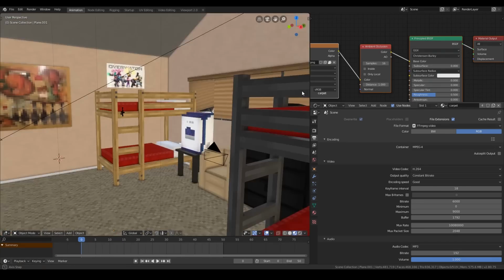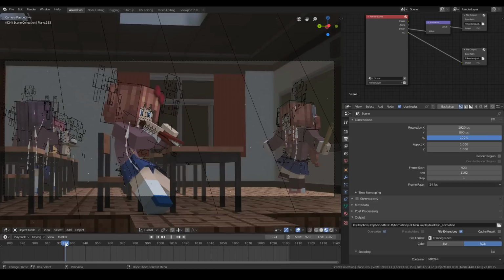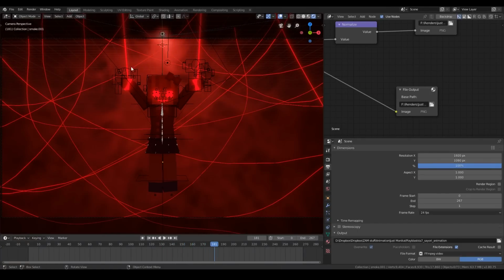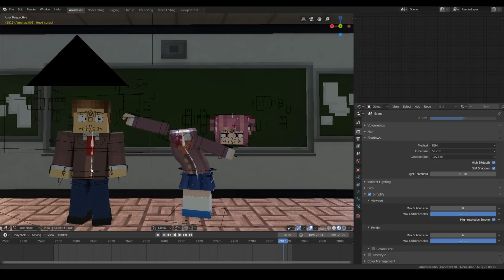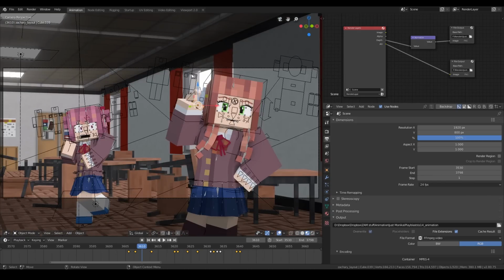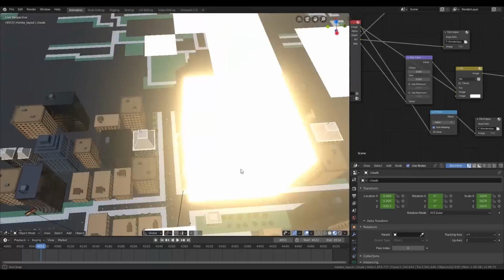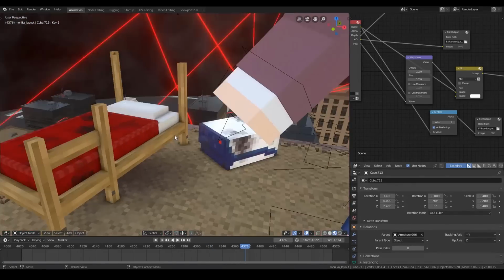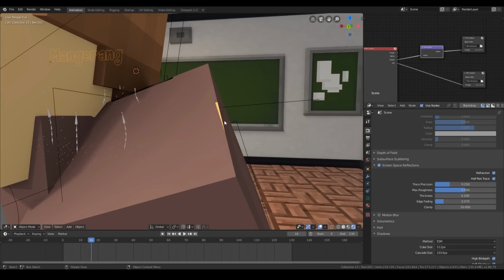"Just Monika" - Behind The Scenes (Minecraft DDLC Animated Music Video)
Hope you enjoyed the full length behind the scenes look at Just Monika!